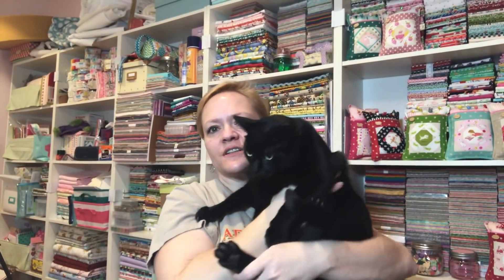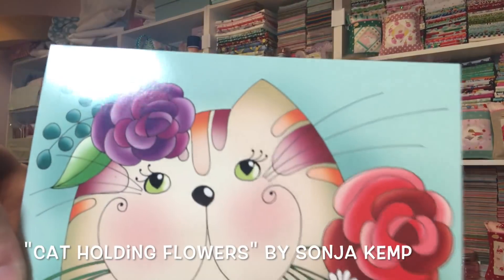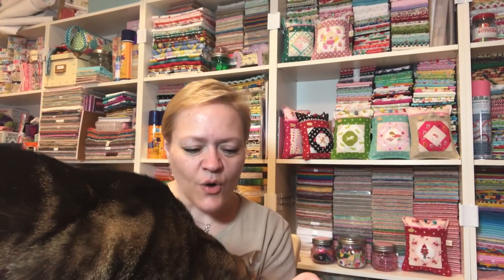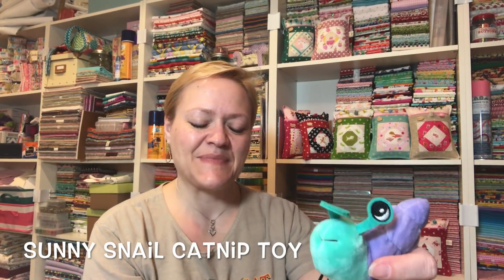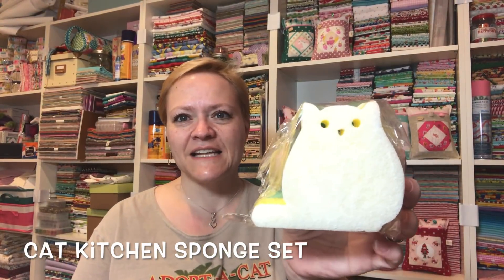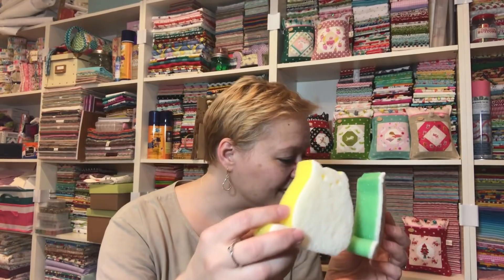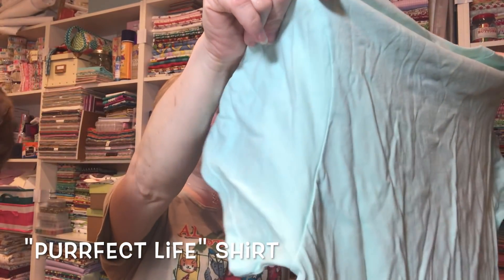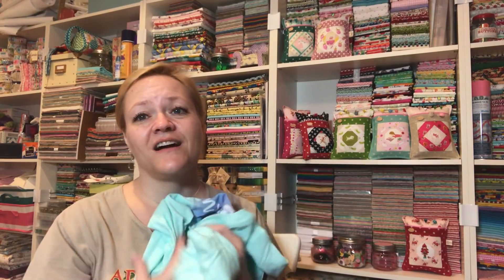March 2018 CatLadyBox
CatLadyBox
HELLO SPRING!
March 2018

~ Cat Wall Hook Set Exclusive by CatLadyBox
Spring cleaning and organization the cat lady way!  Put this trio of kitties up anywhere on your walls to keep your keys, light purses, jewelry, umbrella or anything you want hung up and in order!  Designed in three pretty Pantone Spring 2018 colors!  Hang easily with a single nail or screw.

~ "Purrfect Life" Shirt Exclusive by CatLadyBox
"Live Your Most Purrfect Life" is a motto we could all strive for!  Be happy, do what you love, surround yourself with cats and be the best YOU that you can be!  Spring is a time for renewal, so we thought this bright, cheery shirt was a purrfect match!

~ Cat Kitchen Sponge Set Exclusive by CatLadyBox
Doing dishes has never been so adorable!  Suds up these cute kitties and make your plates, pans and glasses sparkly and purrfectly clean!  More will be available on our site soon if you want to stock up!

~ Cat Strand Bracelet Exclusive by CatLadyBox
A simple and pretty little piece of jewelry to wear every day!  Kitty cat charm with a happy-colored strand cord.  Adjustable bracelet to fit most.

~ Sunny Snail Catnip Toy Exclusive for CatLadyBox
Spring means lots of little critters come out to enjoy the sunny, warmer weather!  Sunny Snail is stuffed with our premium catnip and ready to play the day away!

~ Colorful Catnip Snake Exclusive for CatLadyBox
Kitties will go bonkers over this slithery little guy!  The perfect material for tossing and the purrfect length and size for silly and crazy play!

Featured Cat Lady Artist:  "Cat Holding Flowers" by Sonja Kemp
Sonja Kemp makes colorful cat illustrations, cat paintings and ceramics!  You can see more of her work